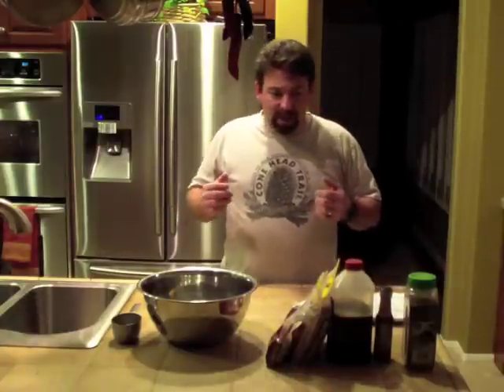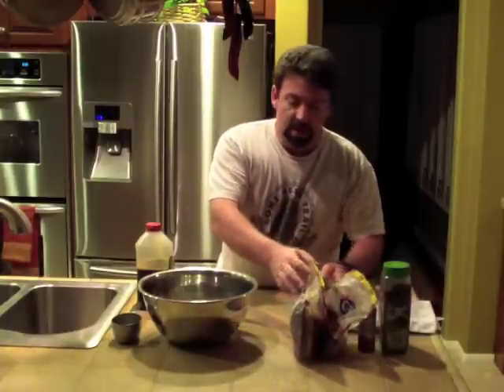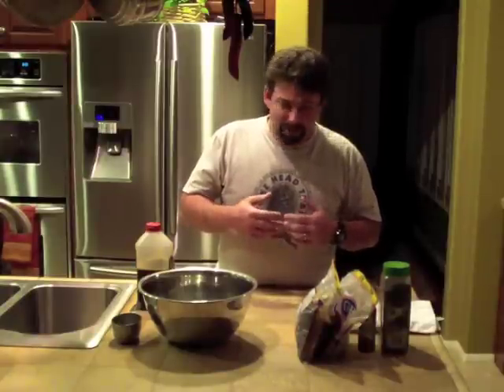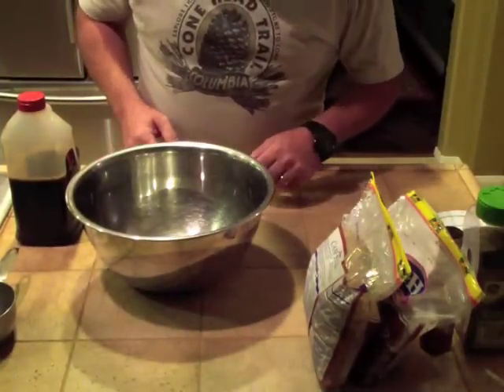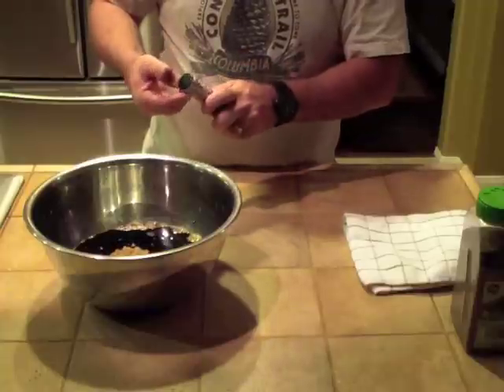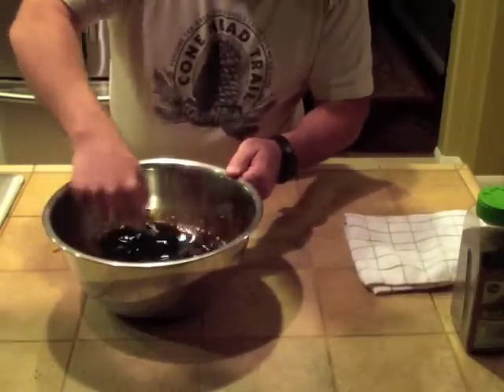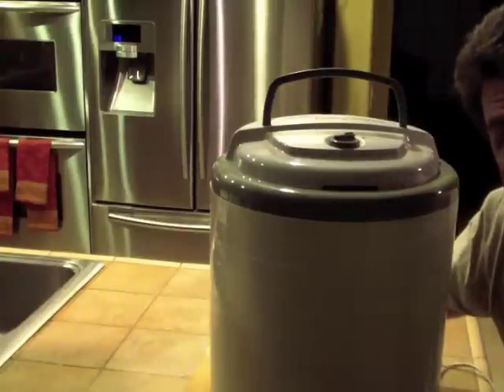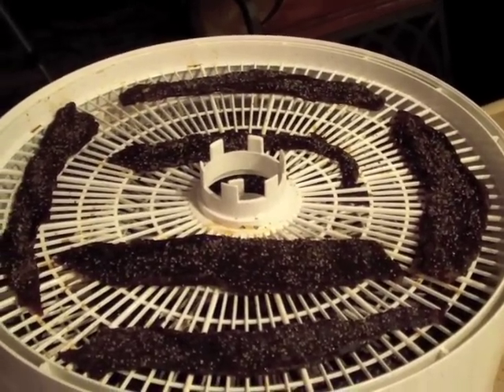How To: Beef Jerky Made Easy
Link to purchase the Nesco Pro Food Dehydrator:

Here is a simple and easy way to make homemade beef jerky. I use a Nesco Pro food dehydrator with adjustable temperature settings.
The recipe is simple.
4 cups of Soy Sauce
1 pound of Dark Brown Sugar
1 bottle of Liquid Smoke
Coarse Ground Black Pepper to taste.
Use your beef of choice. I use Bottom Round Roast and have it cut on a slicer by the meat cutter on the #4 setting. I mix my marinade and add the beef. I let it set for about 2 hrs. I then load up the trays and set the temp setting on my dehydrator to 160 deg. I then dry the beef for 8 to 9 hours. When finished I let the trays cool down and I store the jerky in ziplock bags.

Here's a link for a great deal on OLIGHT Flashlights.